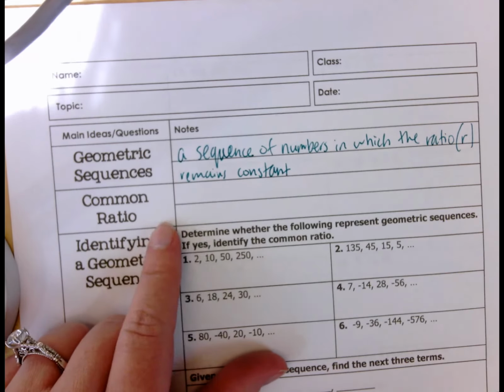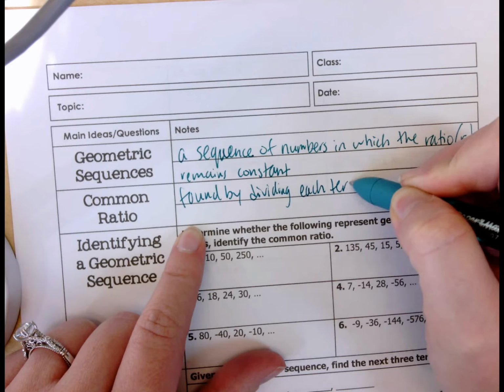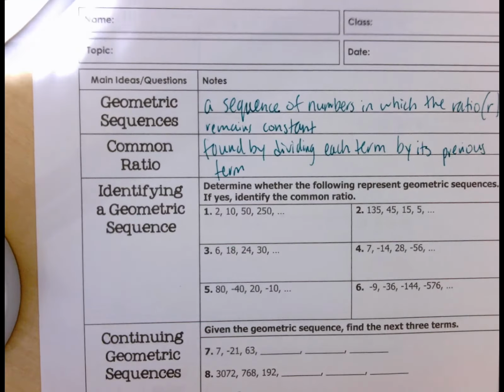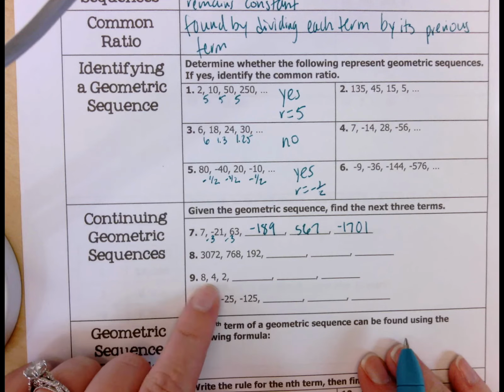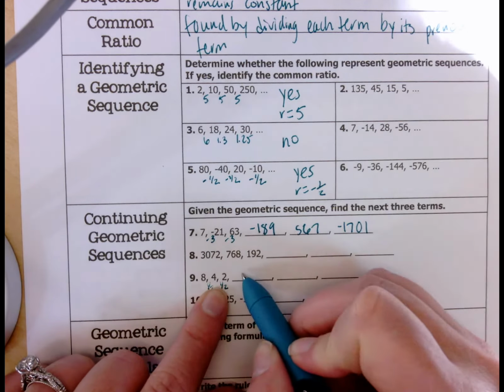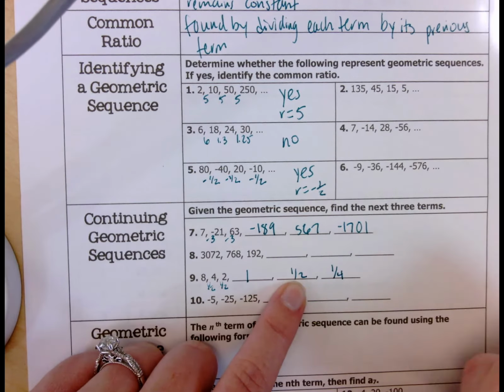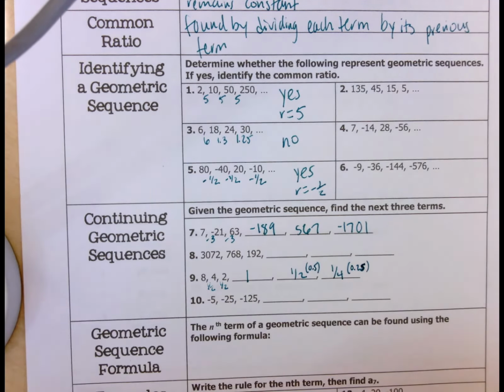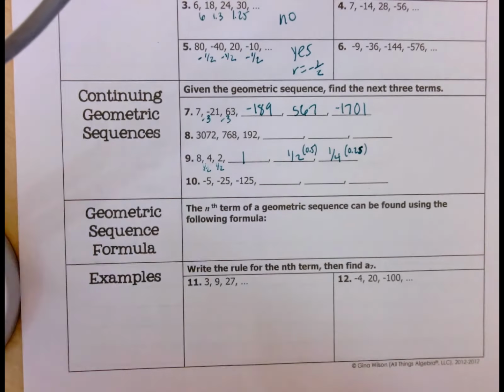Geometric Sequences 1